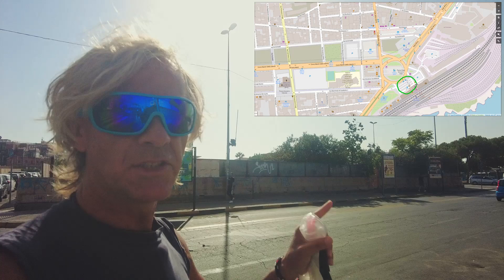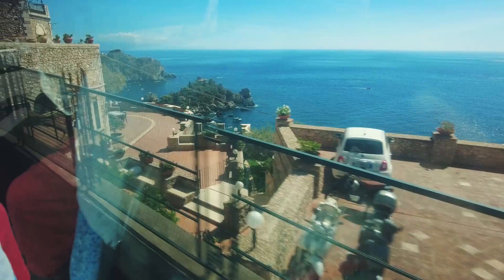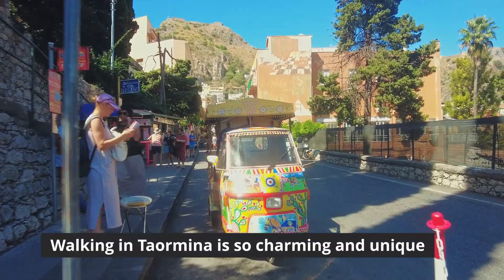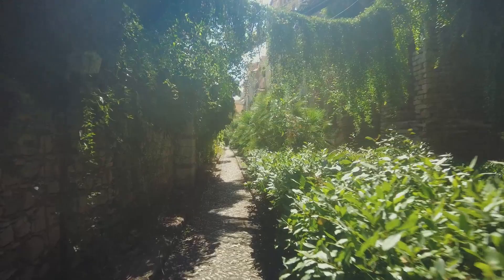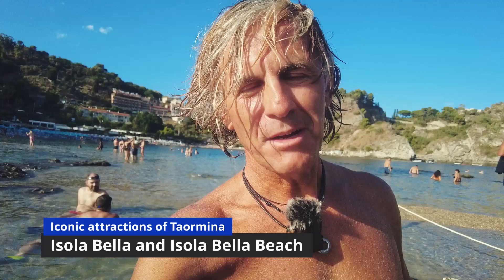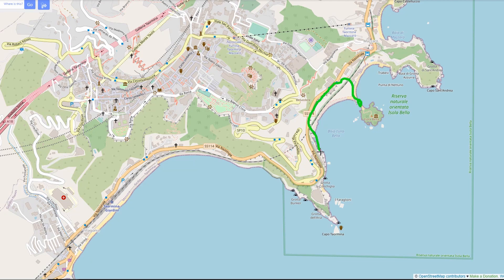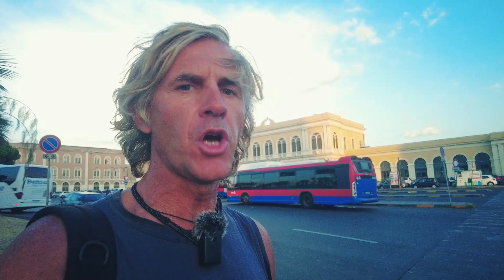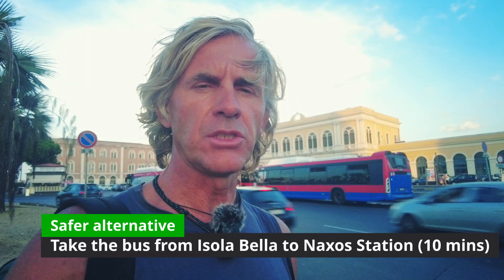Day trip to TAORMINA - All you need to know to plan it!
Indeed, you can experience the beauty of Taormina on a day trip from Catania, Sicily! I took the train for a scenic journey through the Sicilian coast, and, I caught also the bus to see the differences between the two options. Which one works best?

I personally suggest staying in Taormina for at least 1 night, however, if time is a concern, the Taormina day trip will give you so much.

My favourite accommodations in Catania and Taormina
CATANIA

and my guide to the best areas of the island